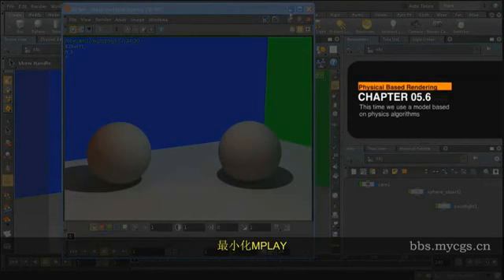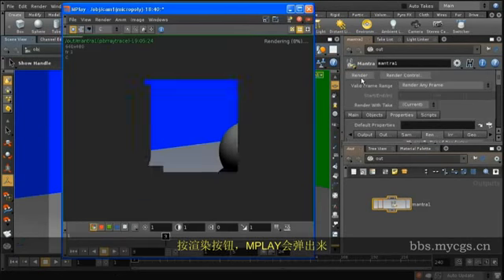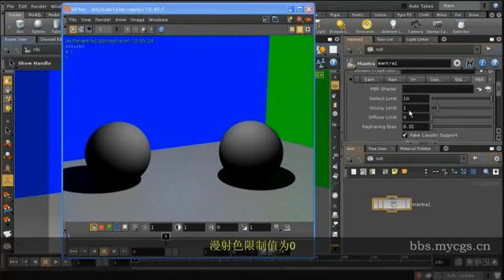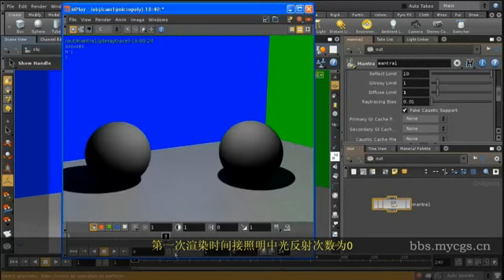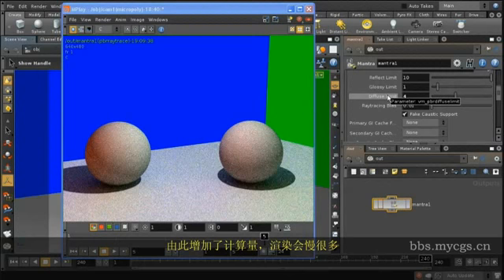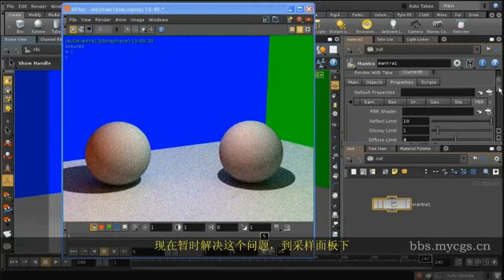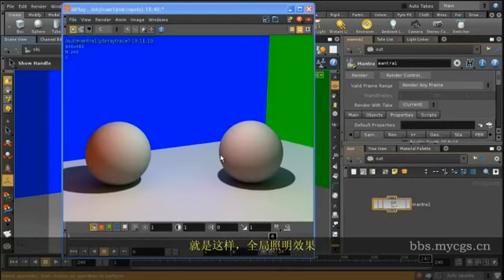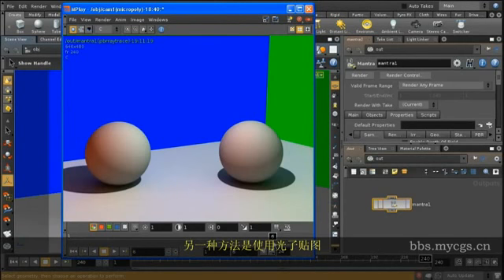5.6_基於物理的全局光照明